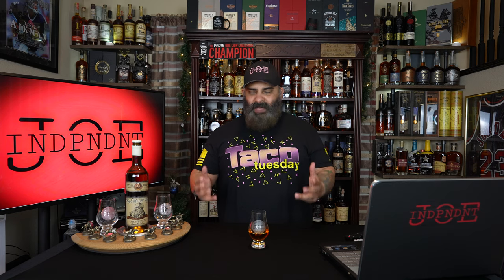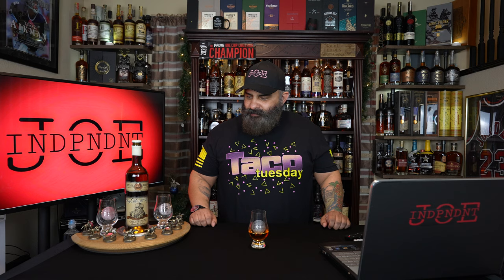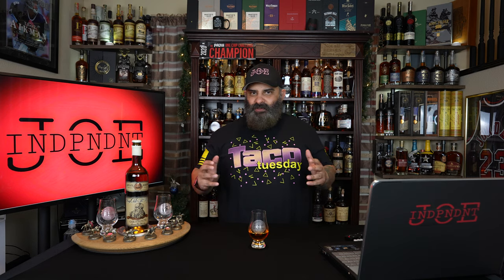First Time Review of Very Old St. Nick Summer Rye Cask Strength Episode 35 Indpntdnt_Joe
This Episode is a Newly Popped Cork Review of Very Old St. Nick Summer Rye Cask Strength at 117.4 Proof. I hope this Rye is a product distilled by the Old St. Nick distilling company as stated on the bottle or at least it seems to me eluded to. But anyhow check out this video to see if this bottle should be in your collection. It's Definitely Available!
Salute to all our Troops Deployed, Praying for their safe return.

Please don't respond to anyone using this channel as a reference to solicit or ask for money or anything else of value.
There is a an email handle out there without the "1" included and that is in No Relation to this channel. Thank you.

If you like the music you heard, go to "Midsummer" YouTube channel. This song is called "Lighter". This song and many like it are on his channel. Great Music!